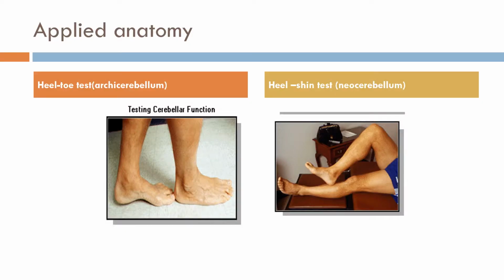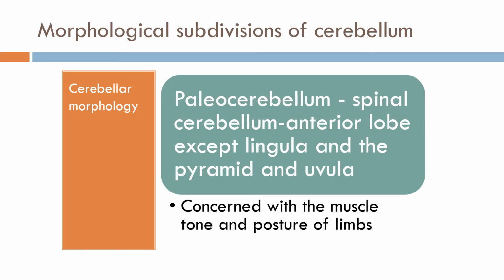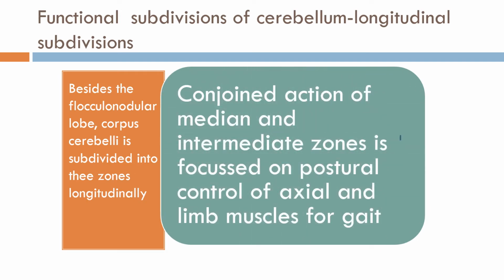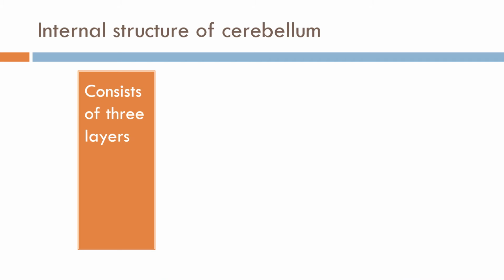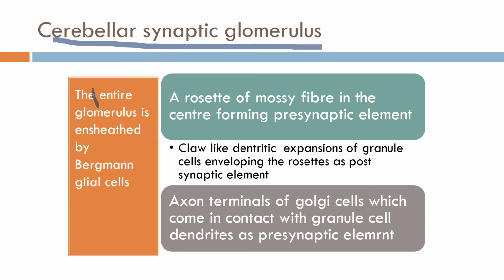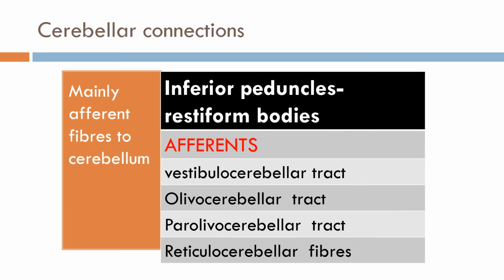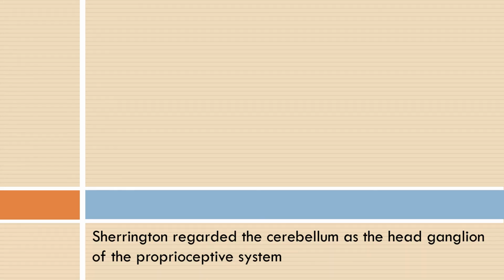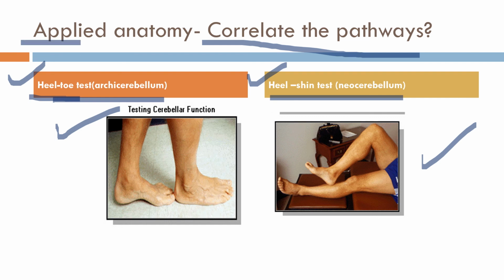CEREBELLUM PART II- INTERACTIVE VIDEO WITH QUIZ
MORPHOLOGICAL AND FUNCTIONAL SUBDIVISIONS OF CEREBELLUM, ARCHICEREBELLUM, PALEOCEREBELLUM, NEOCEREBELLUM, CEREBELLAR PEDUNCLES, CLIMBING FIBRE AND MOSSY FIBRES, PURKINJE NEURONS, CEREBELLAR GLOMERULUS